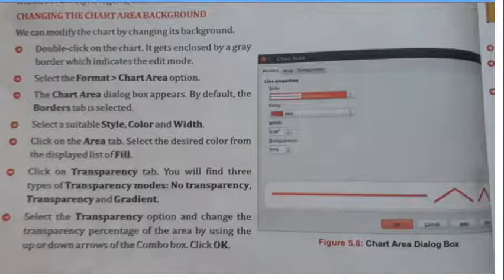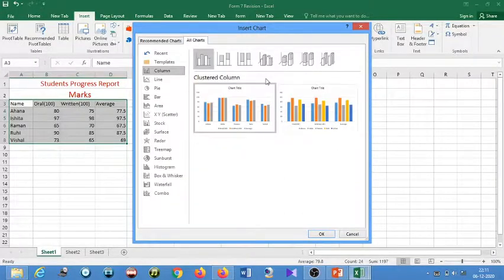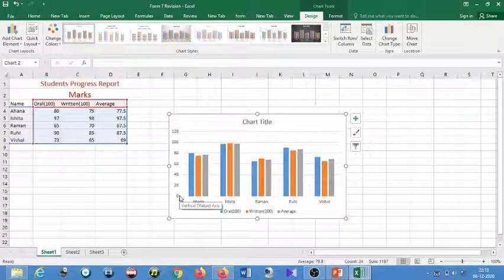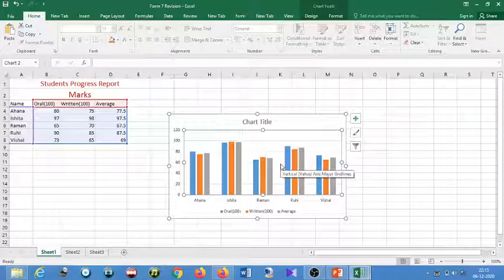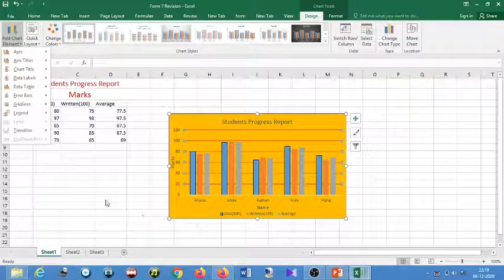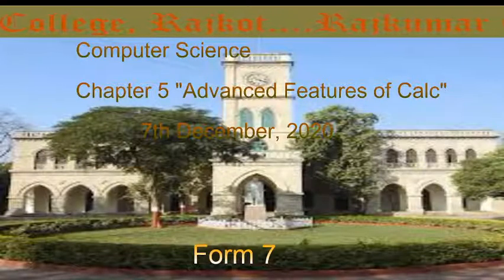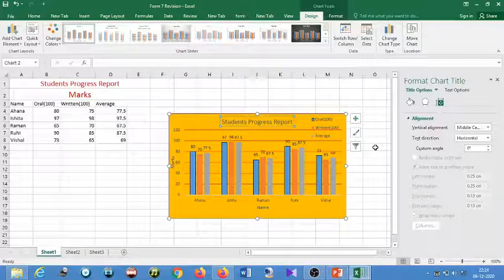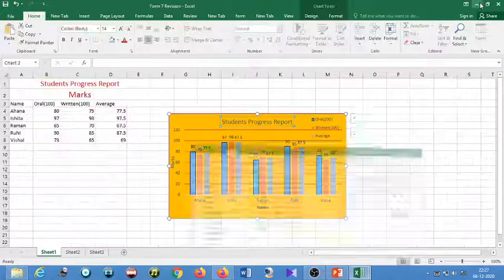Form 7| Computer Science| Chapter 5|Part 2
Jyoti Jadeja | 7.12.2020